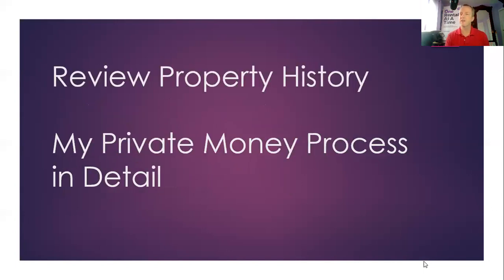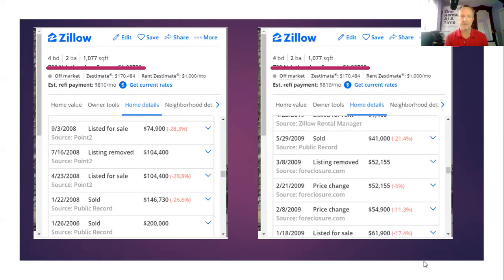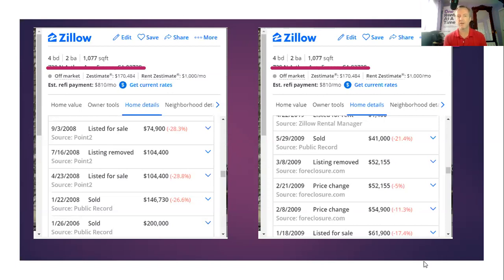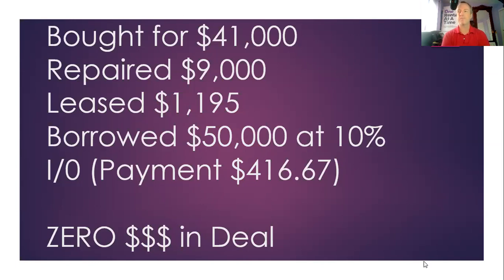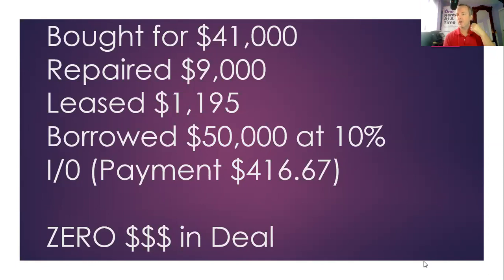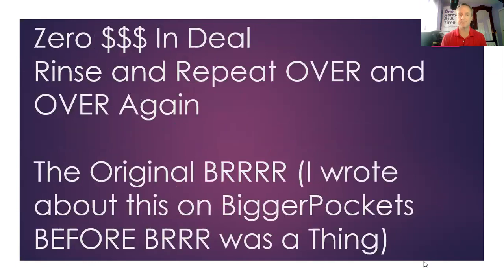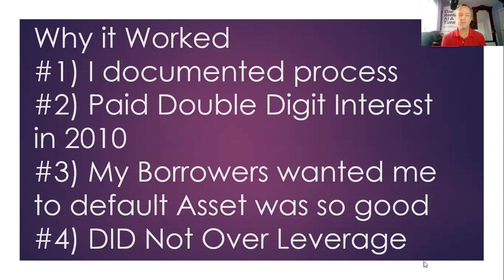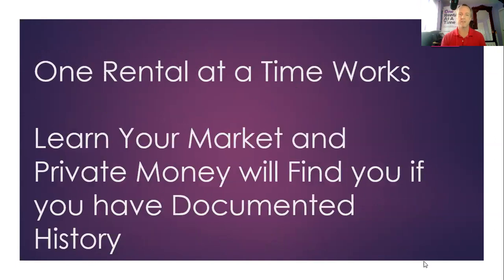Detailed Example of Private Money Deal Discussed on Page 82 of Book